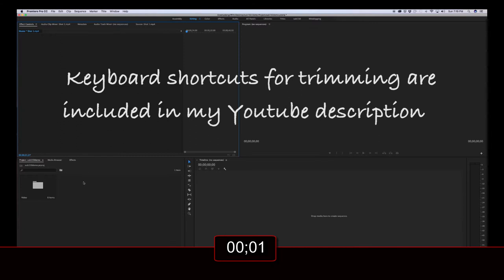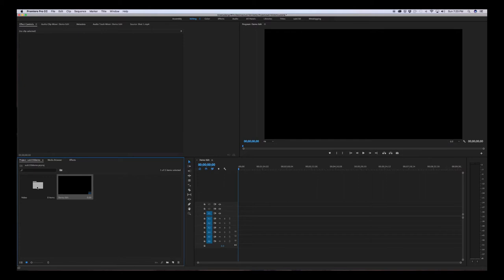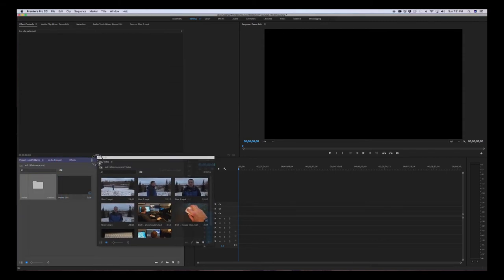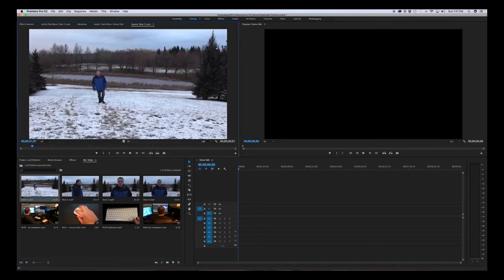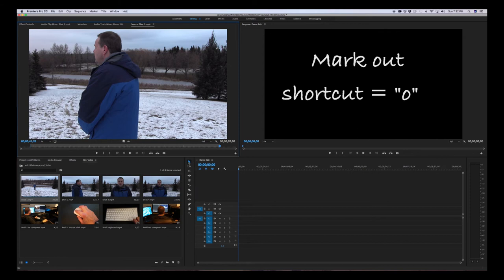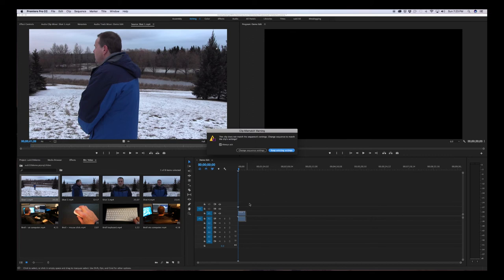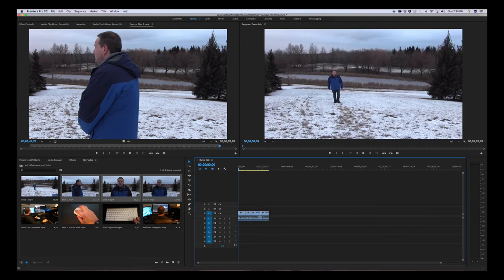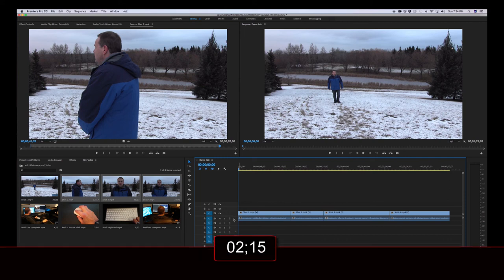Assembling a Rough Cut in 140 Seconds: Premiere Pro Crash Course Part 3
Assembling a rough cut in is one of the most important skills you must learn in Premiere Pro CC.  Once you learn how to do this, you will be able charge ahead at full steam to create your masterpiece, or continue taking the fun, short, and snappy tutorials in this Premiere Pro Crash course series designed to get you up and running with Adobe’s powerhouse non-linear video editor as quickly as possible.

I offer all of sub150's videos and practice files for free on my website and Youtube. Here you will find recommendations for video and photography gear, books, and other tech-related audio/visual geekery

Important Premiere Pro Keyboard shortcuts:

i = mark in
o = mark out
l = play forward (double tap for 2x, 4x, etc.)
j = play backwards (double tap for 2x, 4x, etc.)
k = stop
spacebar = play
` = fullscreen